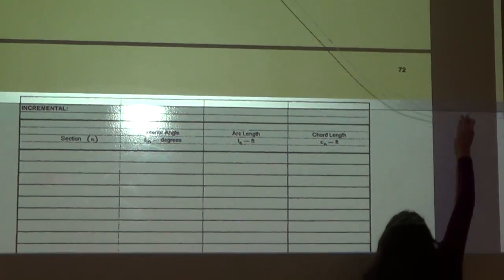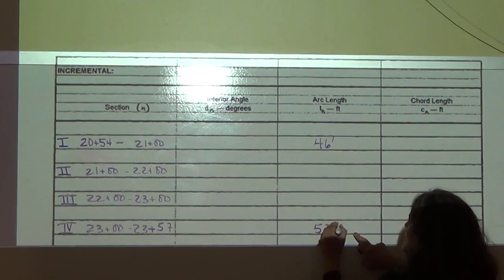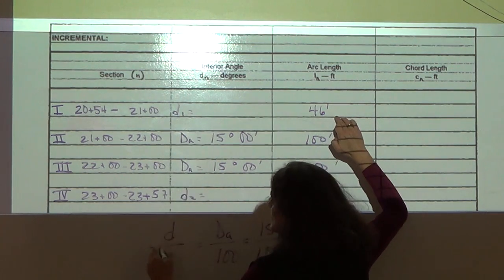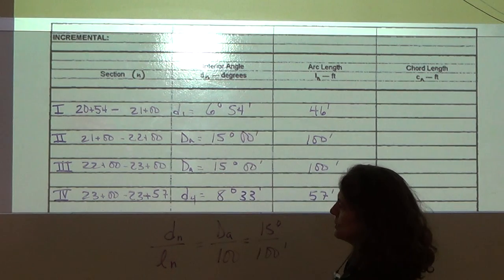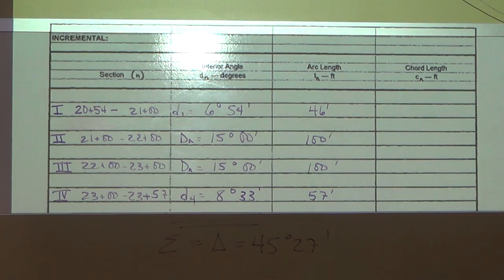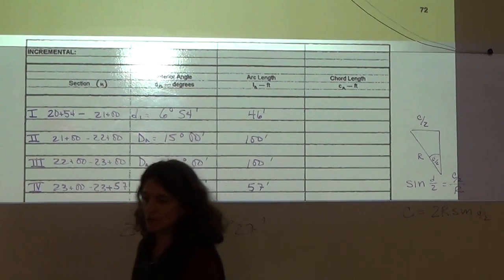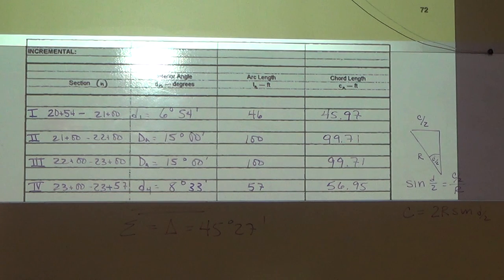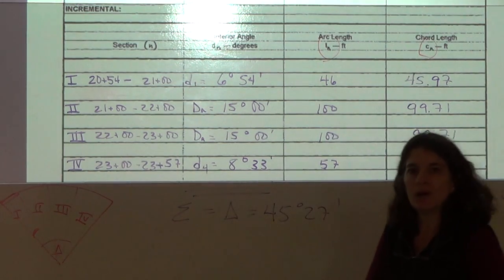Horizontal Curves_vid 5 (class 11)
Horizontal Curves (total of 7 video lectures)
Total Time (for all 7 videos): ~60 minutes